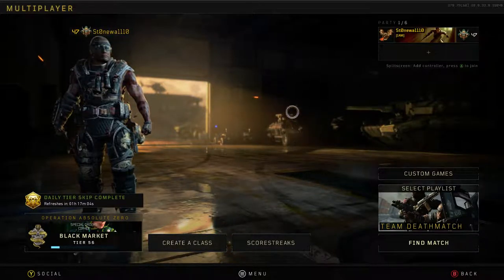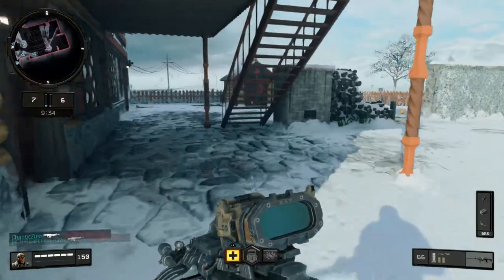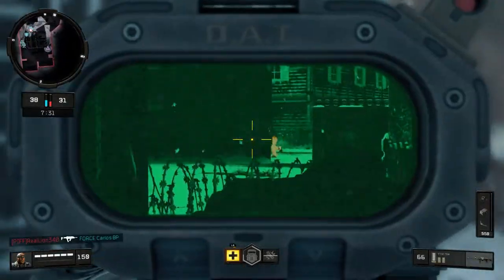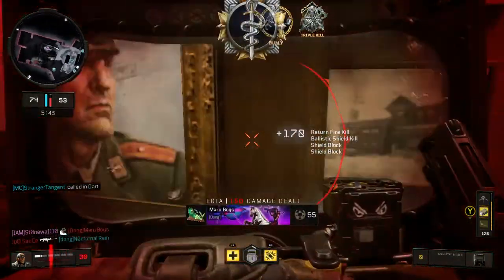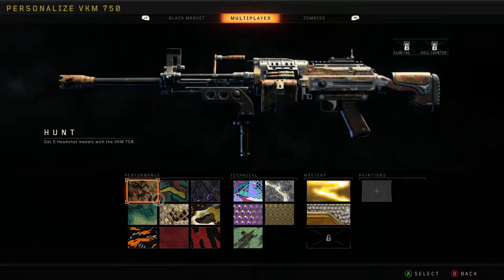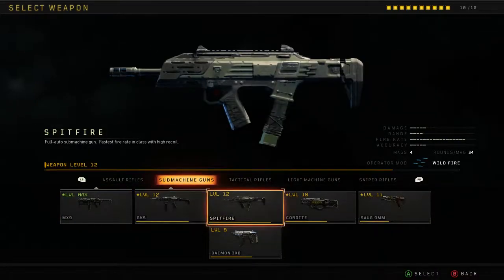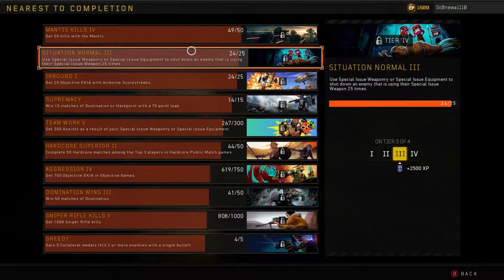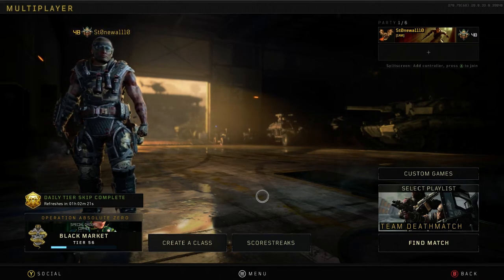BO4 - Diamond LMGs!!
Finished up the camo grind for LMGs in COD BO4.